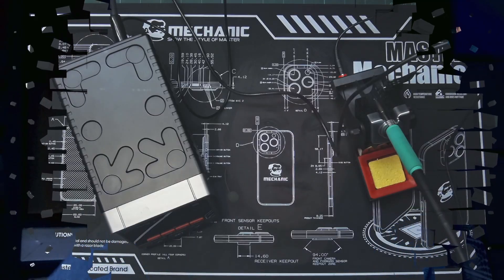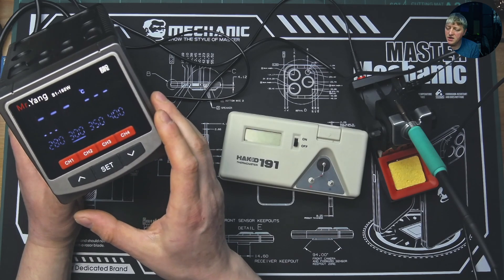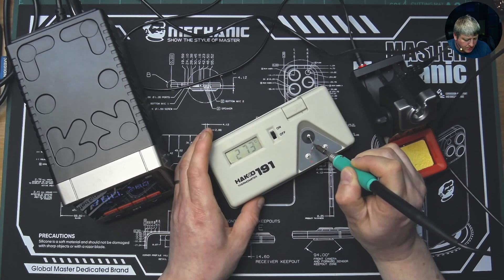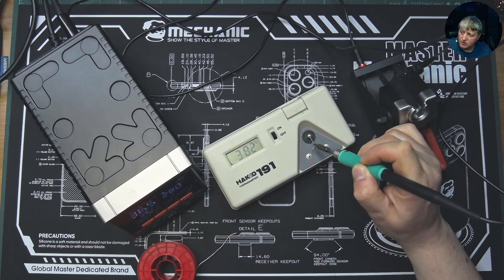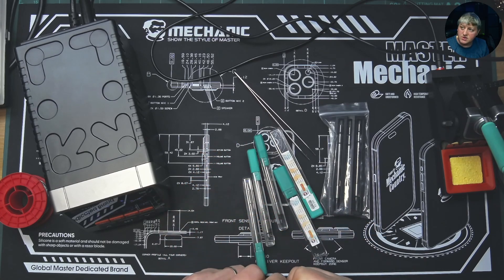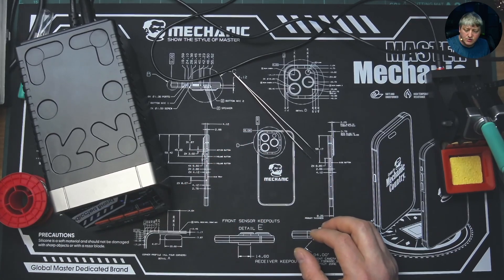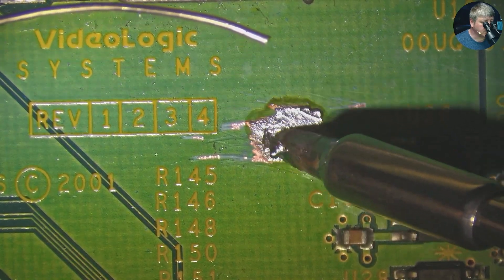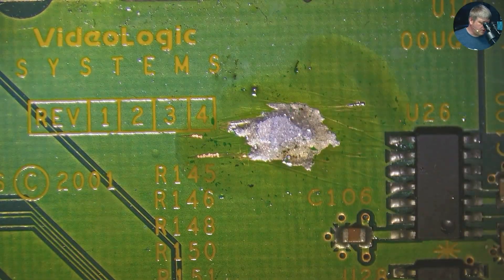YCS S1 soldering station review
I have this YCS S1 soldering station now for a while and because I'm satisfied with this soldering station I decided to do a review on it and hope you will like it!
and here is you like different iron tips that works perfect with this station
microscope articulated arm I use
and here some useful tools links I use around my working bench
I hope you will like some of my tools I use around my working bench definitely I can recommend because I use them and I'm happy with them quality!